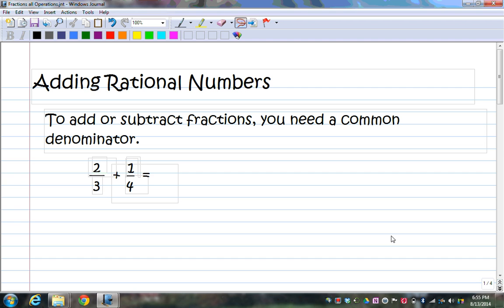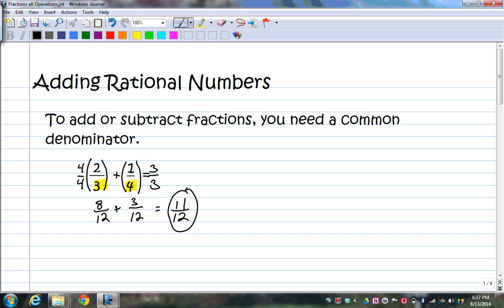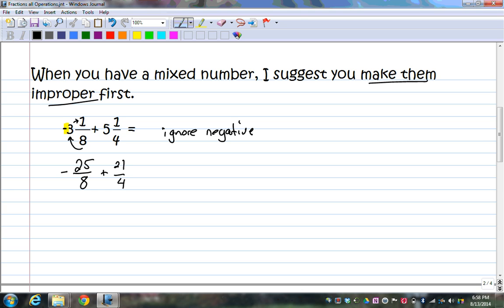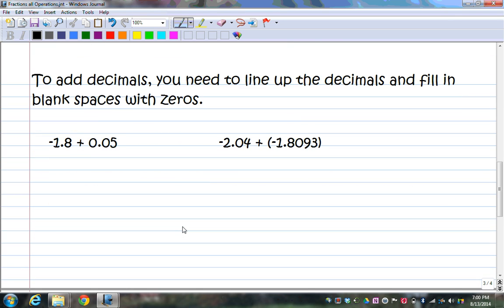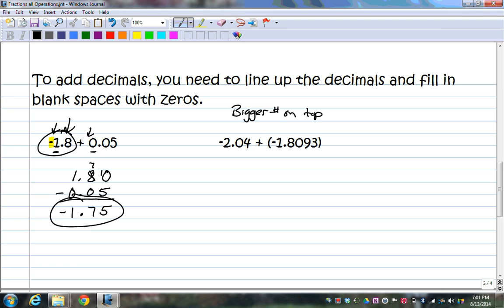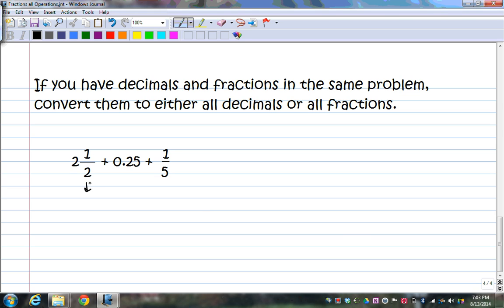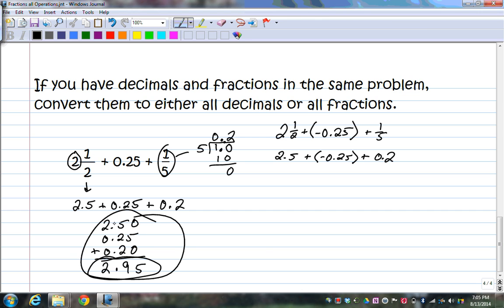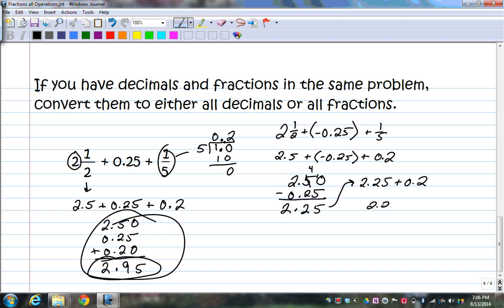Adding Rational Numbers